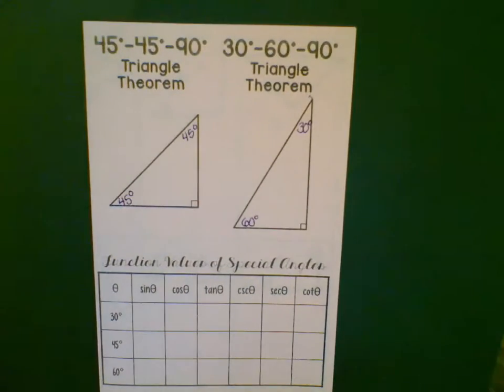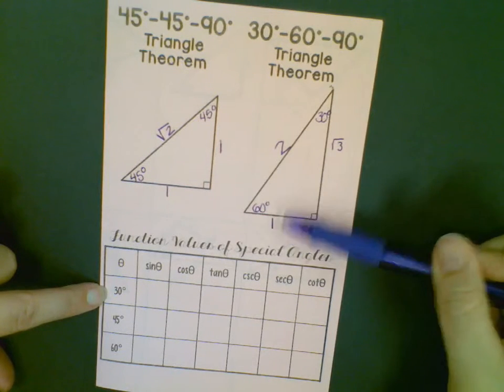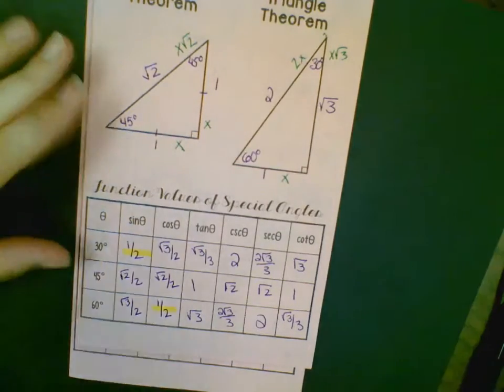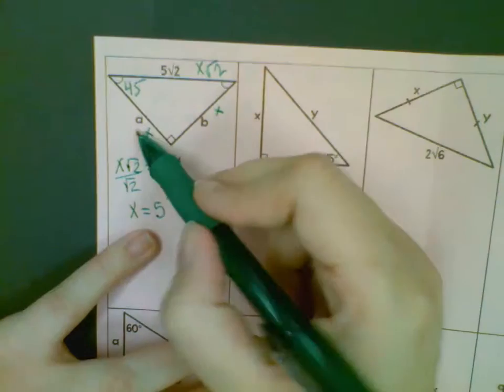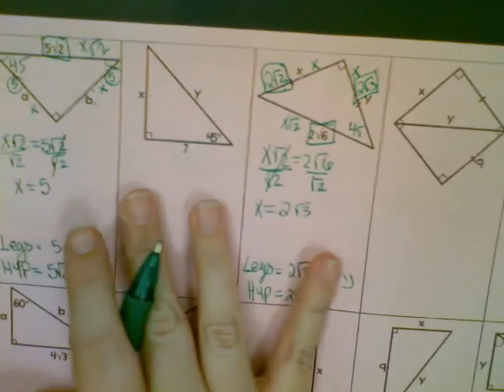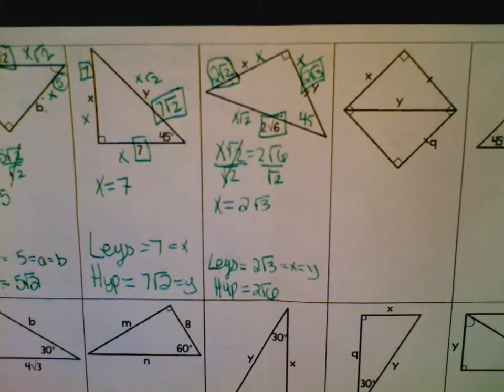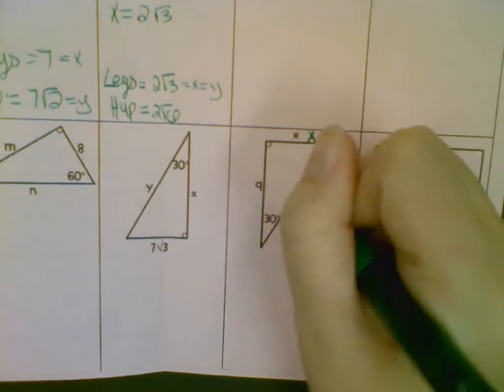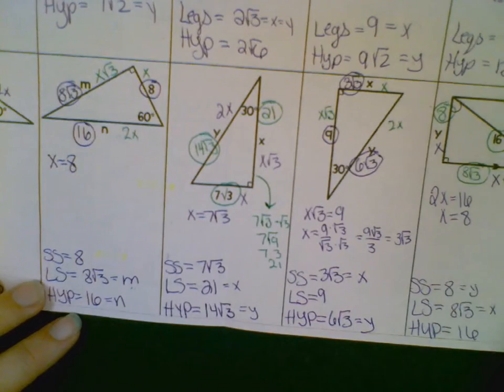Trig 2.1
Lesson 2.1: Special Right Triangles